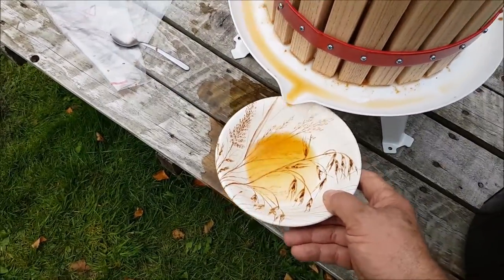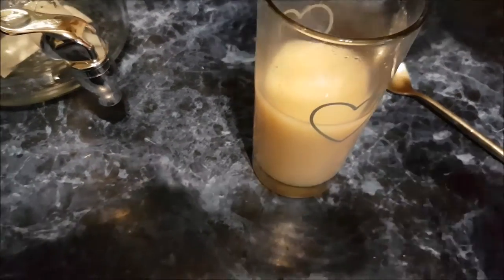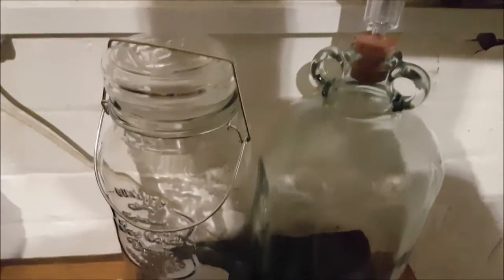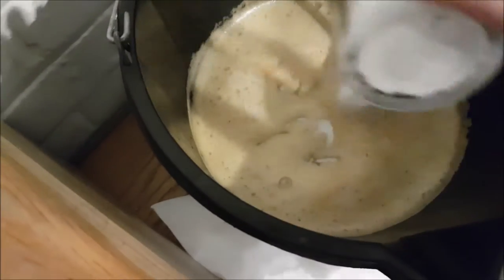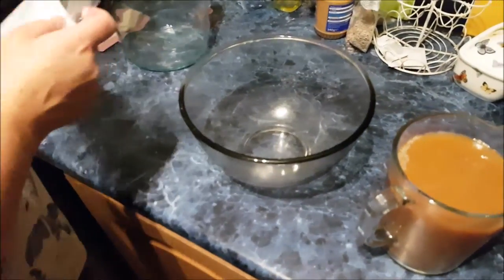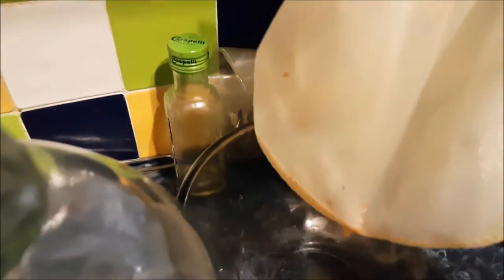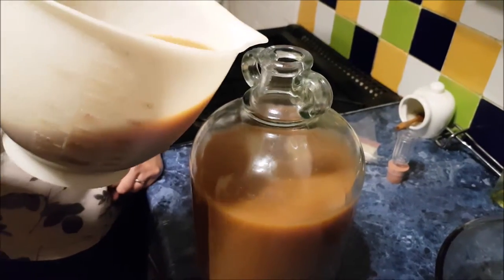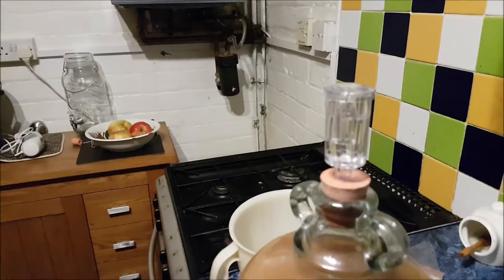MAKING APPLE CIDER Part 2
Part 2 of how we made our version of homemade apple cider, not wanting to waste the apples. 2016.
Got a cider press so have to use it!!